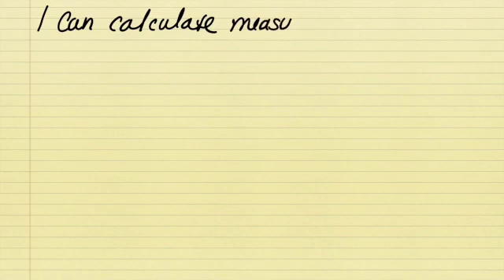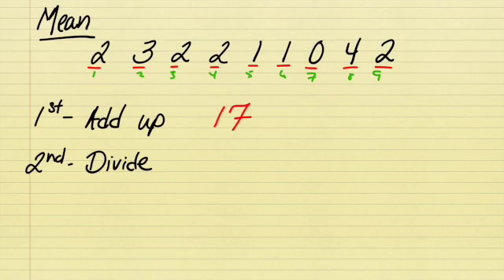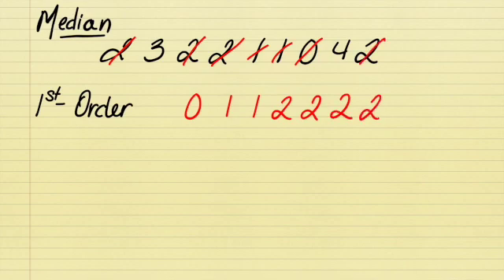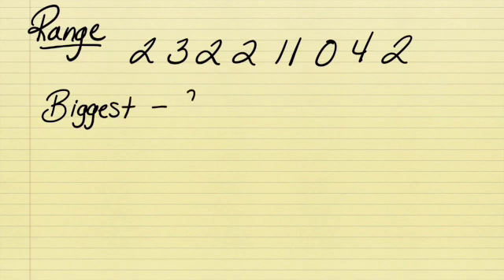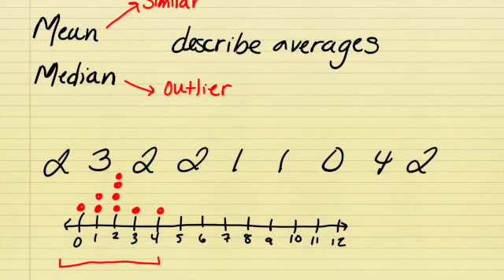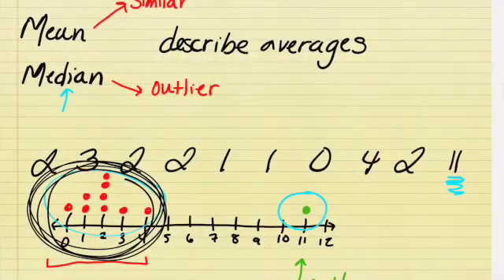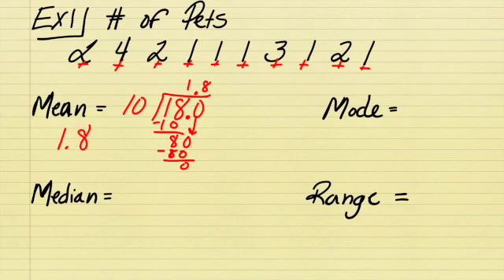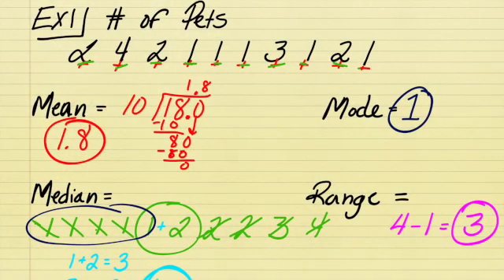Measures of Center Lesson Video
This video is about Measures of Center Lesson Video